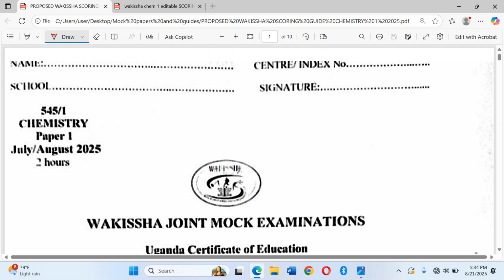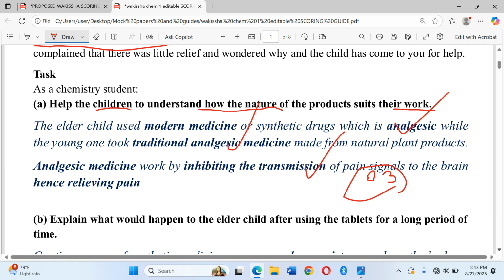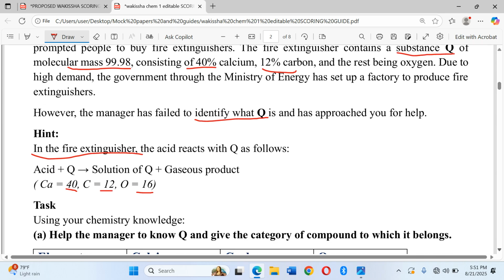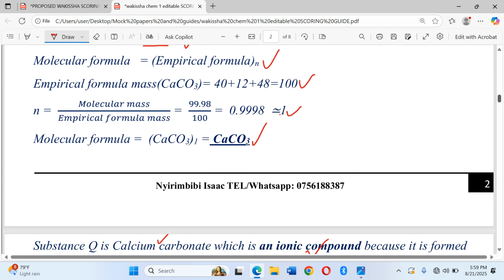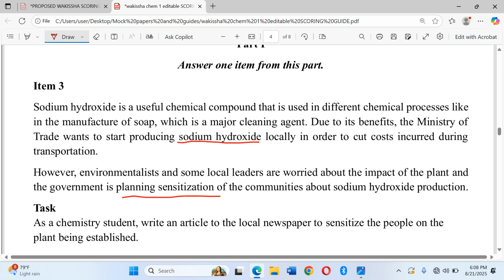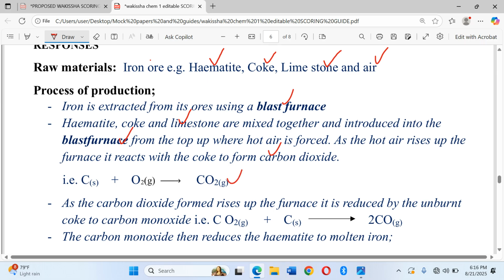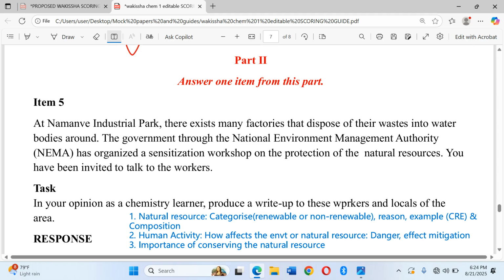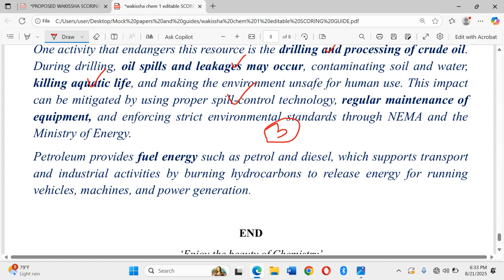WAKISSHA Chemistry Paper 1 Mock 2025 – Full Scoring Guide & Marking Scheme”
Get the Wakissha Chemistry Paper 1 Mock 2025 – Full Scoring Guide & Marking Scheme right here! 🎓 This video walks you through every section of the paper, showing you how marks are awarded, the correct answers, and the best exam techniques to maximize your score.

✅ What you’ll learn in this video:

Step-by-step scoring guide for each question
Full marking scheme explanations
Proven tips to help you  UNEB Chemistry Paper 1

🔥 Perfect for UNEB candidates, teachers, and students using Wakissha Mocks to prepare for final exams.

Wakissha Chemistry Paper 1 Mock 2025 Chemistry Paper 1 scoring guide 2025 Wakissha mock marking scheme UNEB Chemistry mock 2025 Chemistry Paper 1 marking scheme Wakissha How to pass Chemistry UNEB 2025